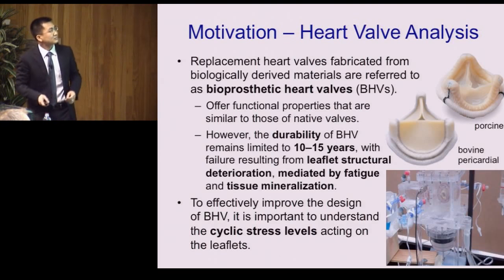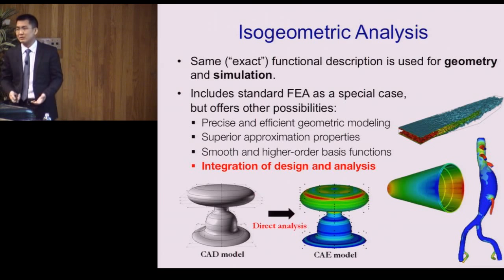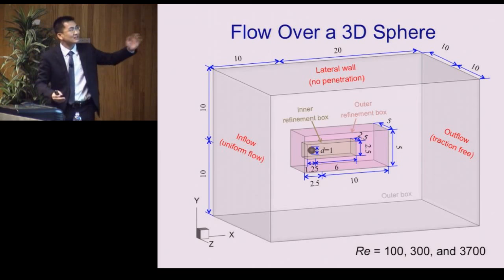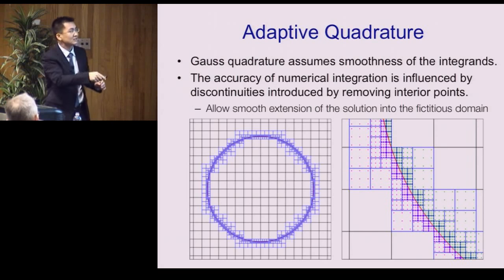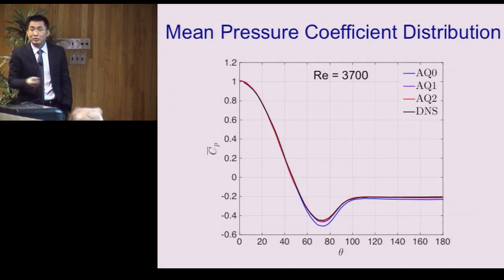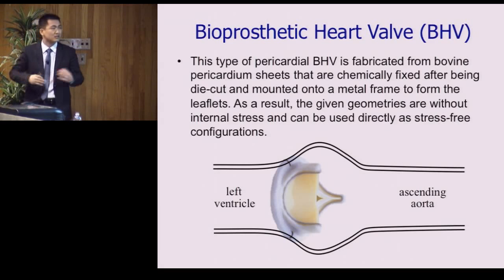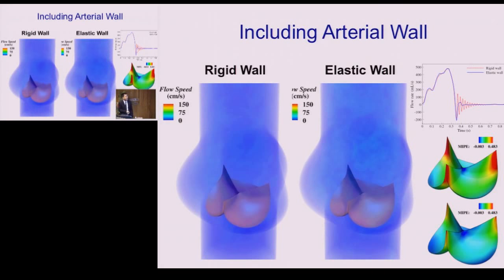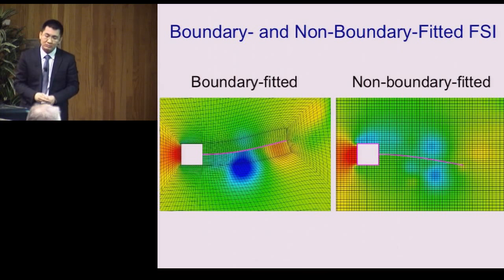Warren Lecture Series - Ming Chen Hsu (Jan. 30, 2015)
"Immersogeometric Analysis with Applications to Flow over Complex Geometries and Fluid-Structure Interaction of Heart Valves"
by Ming Chen Hsu, Iowa State University
at the CEGE Warren Lecture Series, University of Minnesota